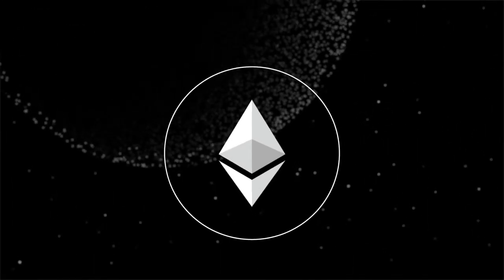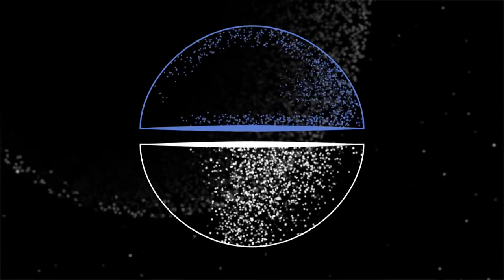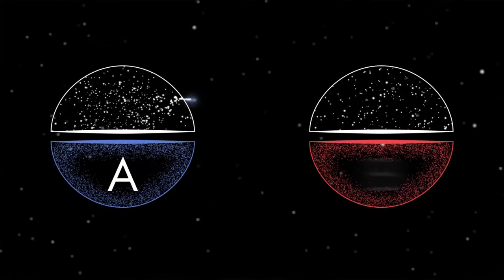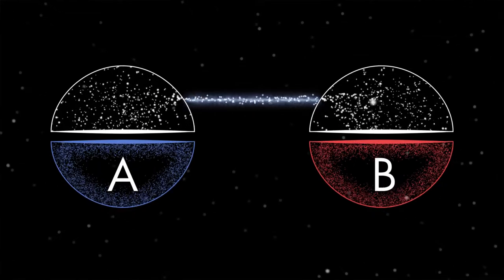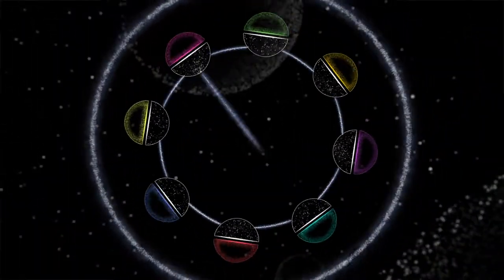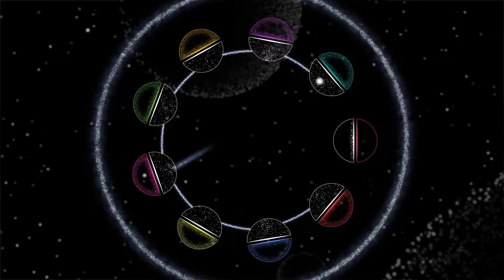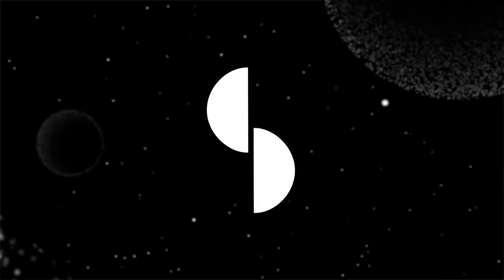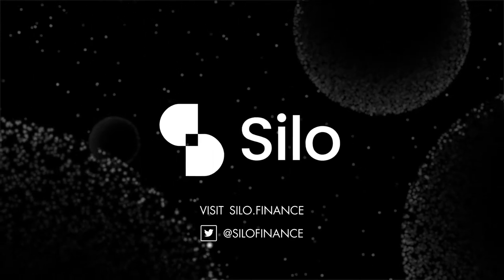What is Silo and how does it work?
Silo Finance is a second-generation lending protocol where any token can borrow another securely and efficiently.

Thanks to its isolated-market design and fluid bridge asset, Silo creates secure money markets for all crypto assets.